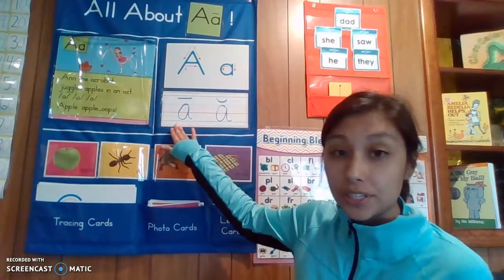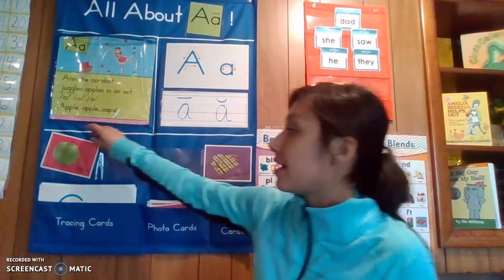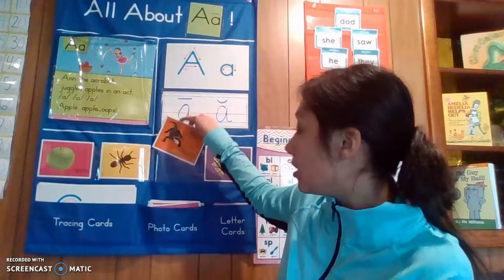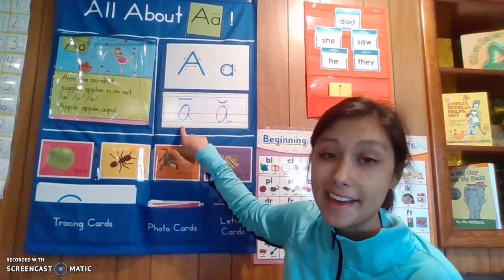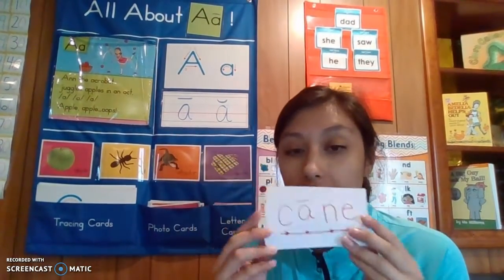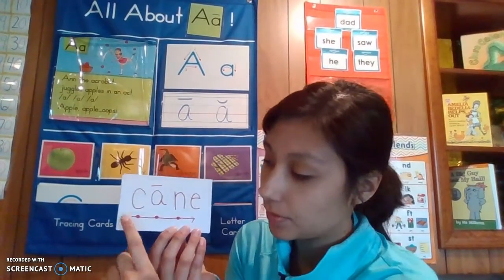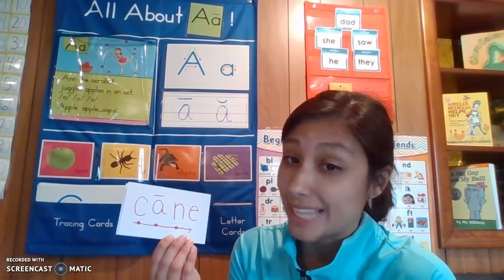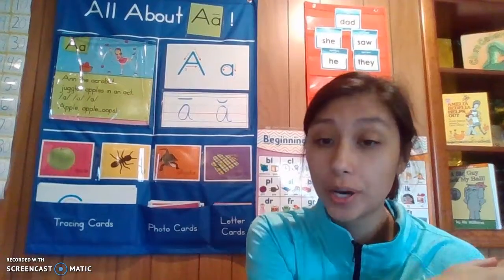Short and Long Aa